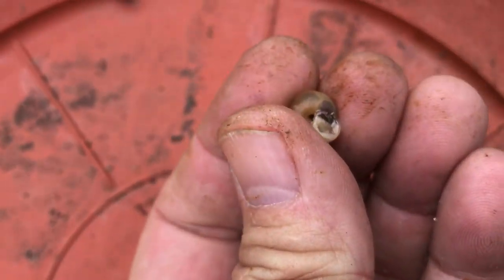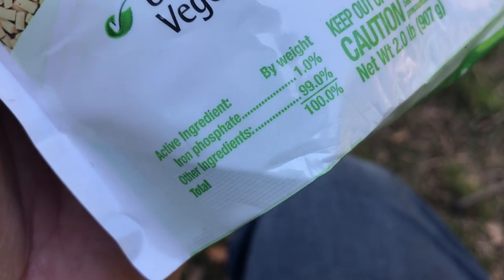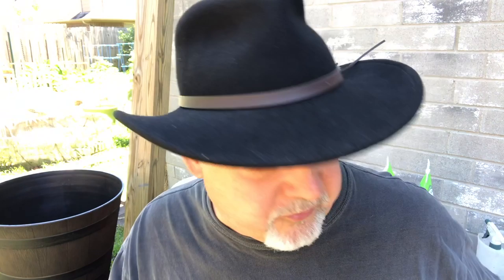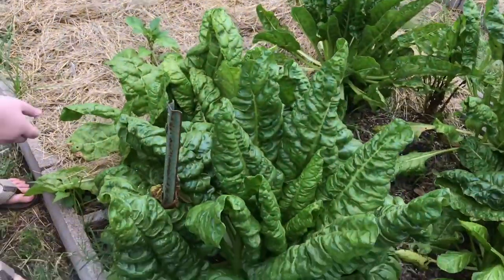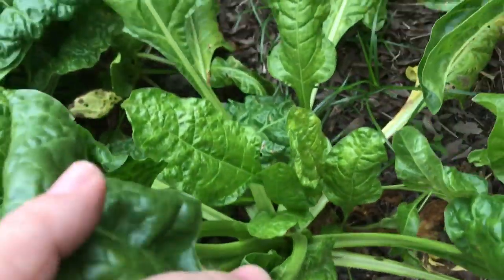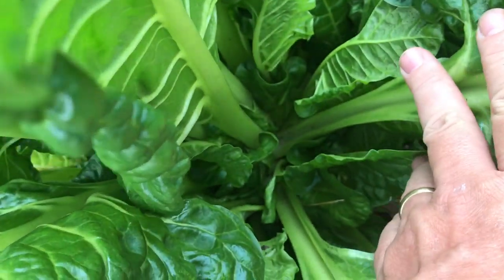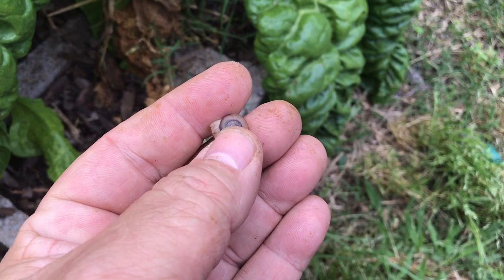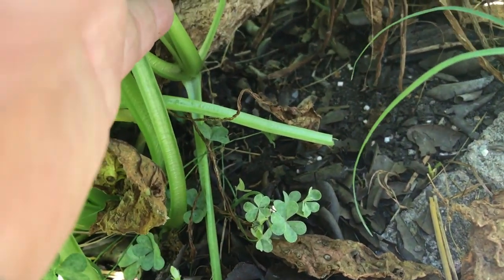How we Eliminate Snails in the Garden || Black Gumbo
Here's a simple and effective method of snail and slug control. It is safe around pets and kids, though not all snail and slug baits are. I'll tell you which is which, and I'll show you in this how-to the way we kill snails and slugs with great results.